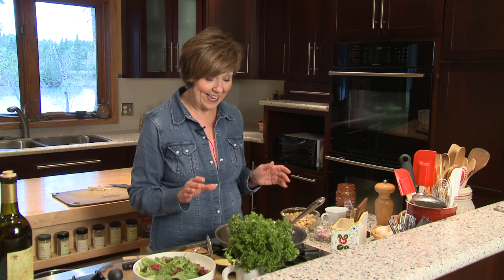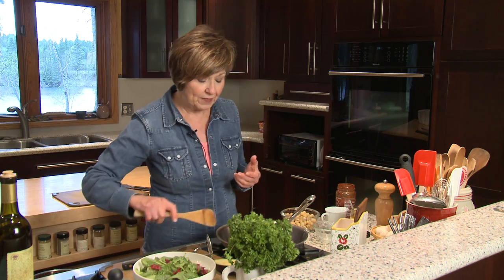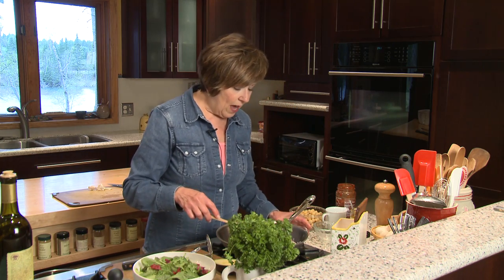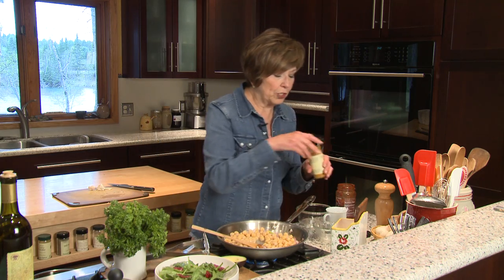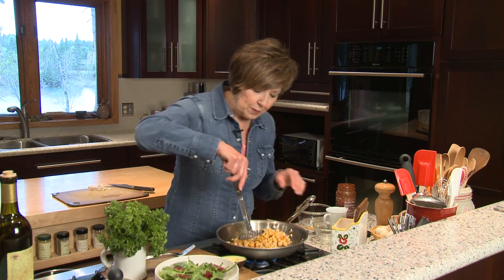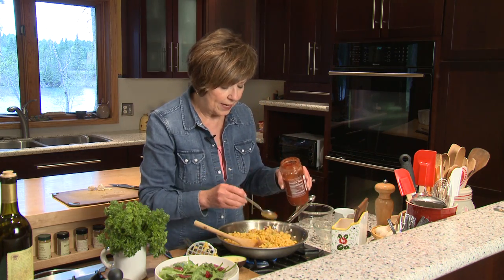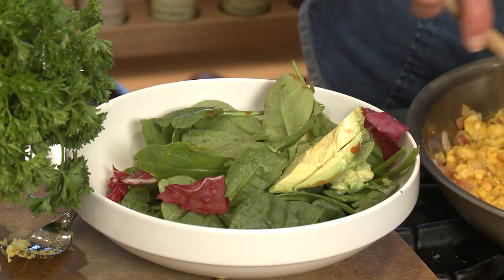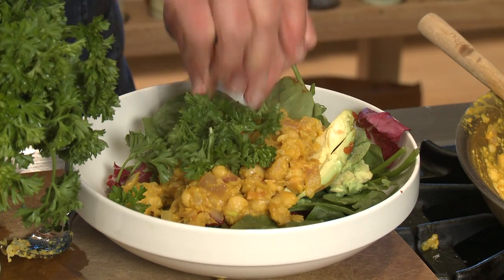Good Food, Good Life, 365 - Breakfast Chickpea Scramble